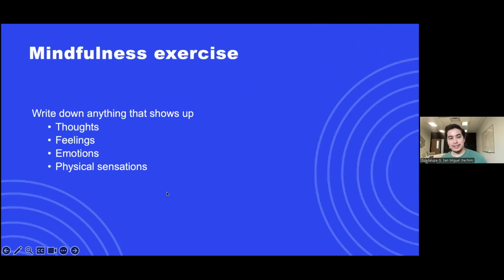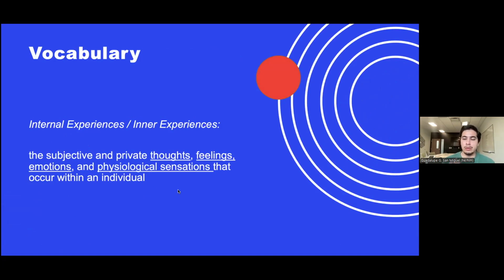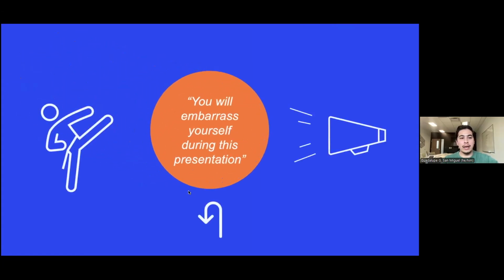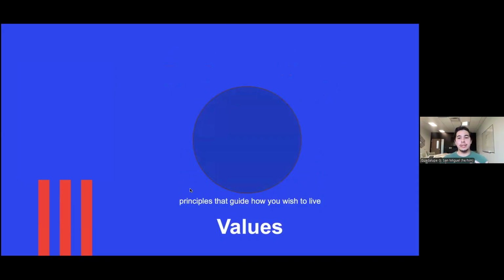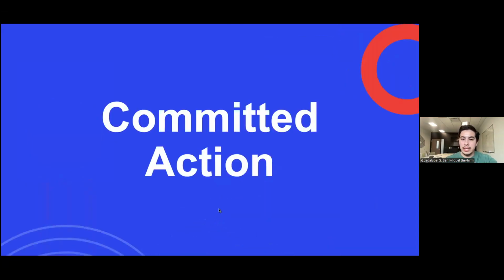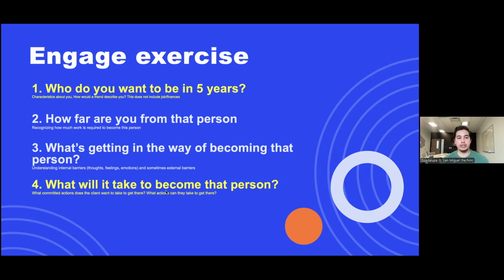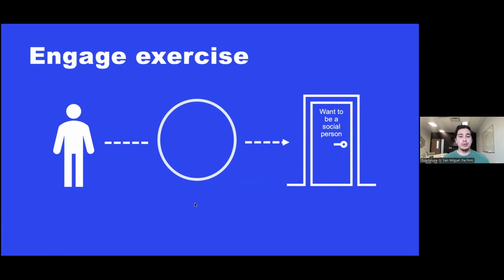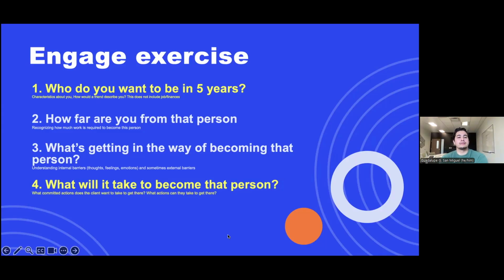Lunch and Learn: Becoming Engaged--An Intro to Acceptance and Commitment Therapy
This 1-hour webinar introduces ACT and values, and is useful for clinicians working with individuals experiencing a myriad of clinical issues. After attending the webinar, participants will be able to summarize the Engage component of ACT and will be introduced to an ACT-based experiential activity.